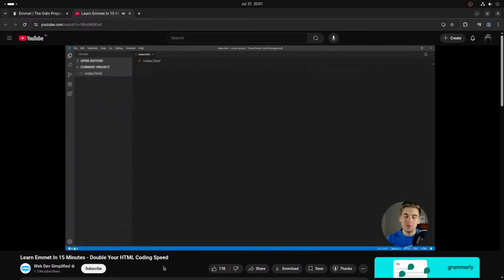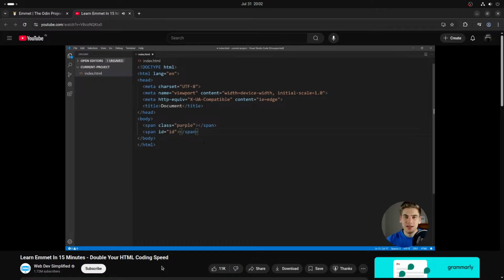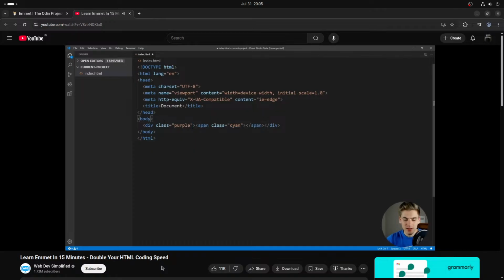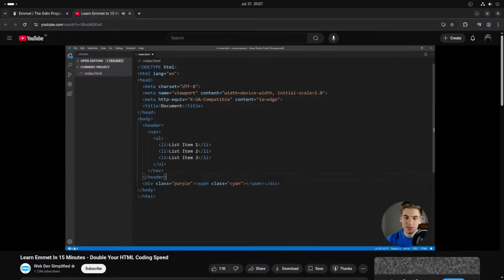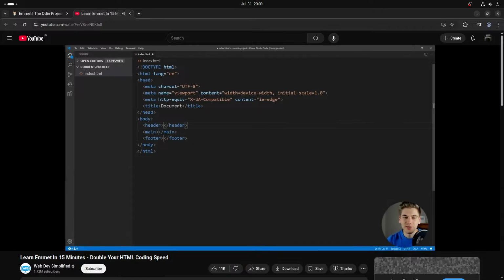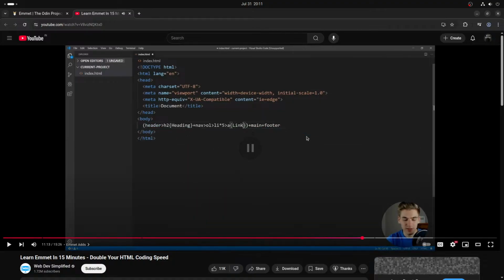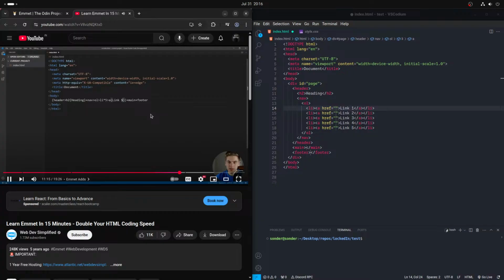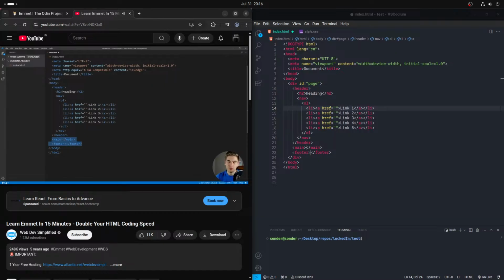The Odin Project Intermediate HTML and CSS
Done with foundations.